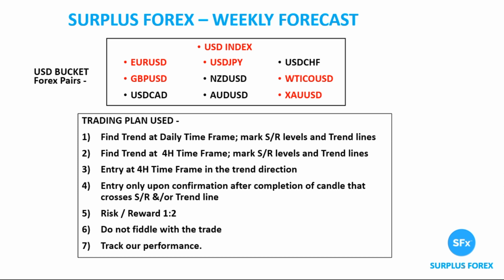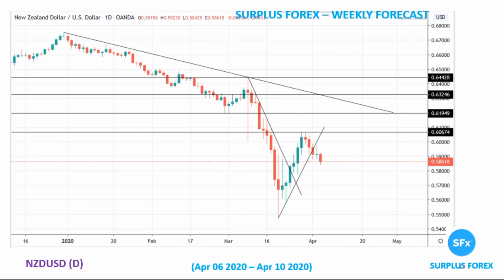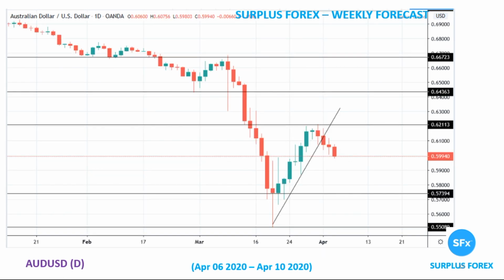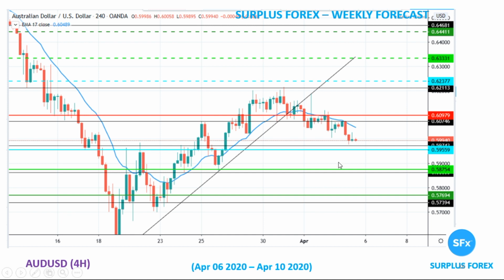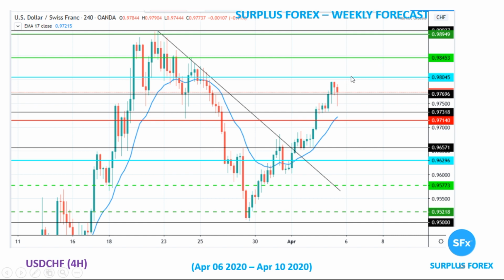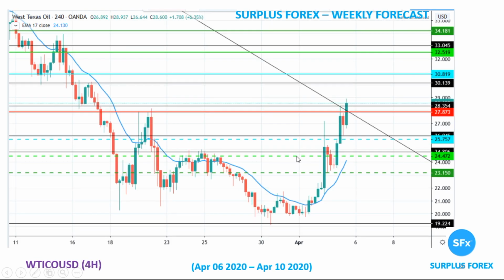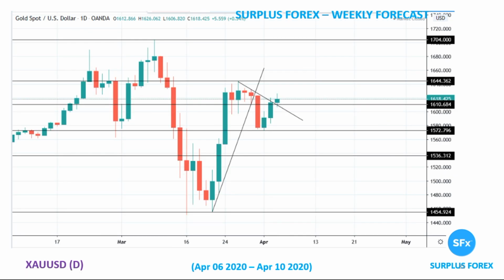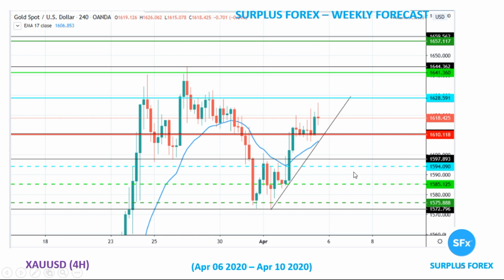Surplus Forex Weekly Forecast Apr 06 to Apr 10 2020 NZDUSD AUDUSD USDCHF CRUDE OIL GOLD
Surplus Forex weekly analysis and forecast for Apr 06 2020 to Apr 10 2020—PART 2
(Part 2 NZDUSD AUDUSD USDCHF CRUDE OIL GOLD)

Along with weekly analysis and forecast for upcoming week; I will also present performance for last week for the pair.
We have gained 1858 PIP PROFIT in Mar 23 2020 to Mar 27 2020 week.
This is just to motivate you that you can do it too.

For Surplus Forex weekly analysis and forecast for Mar 30 2020 to Apr 03 2020---
We will run through what I call is the USD Bucket & pairs listed here— USD Index, EURUSD, GBPUSD, USDCAD, USDJPY, NZDUSD, AUDUSD, USDCHF, Crude Oil and Gold.
1. Finding & highlighting trends and S/R levels on Daily and 4Hr time frames, marking entries, stop loss and take profit targets at 4Hr chart.
2. Make sure you make entry only upon confirmation after completion of candle that crosses S/R &/or Trend line where possible keeping Risk / Reward at ratio 1:2. This means when you cross first target by 20% then move your stop loss to 1:1 & then wait for second target for 1:2 reward. If the price does not move ahead by 20% in next 4Hr candle then get out of trade with 1:1 reward.
3. Enter with confidence; Do not fiddle with the trade
4. To improve yourself always track your performance.